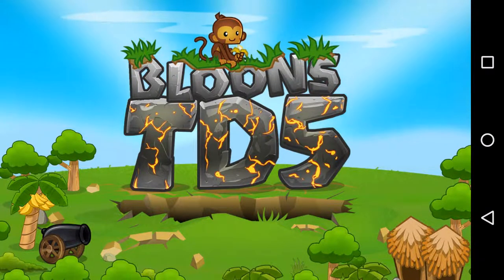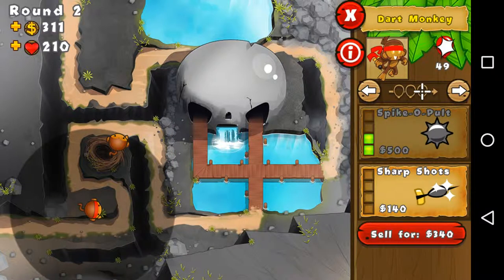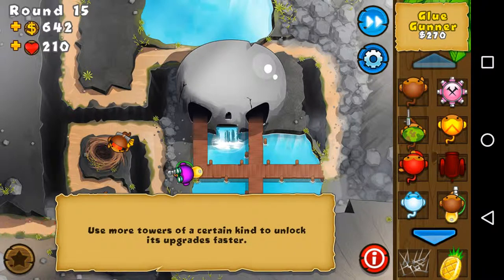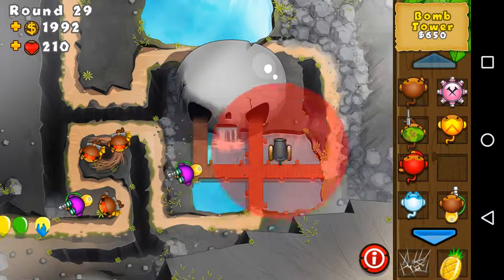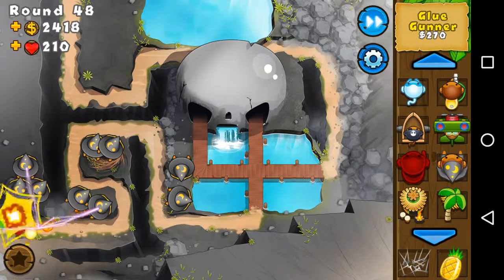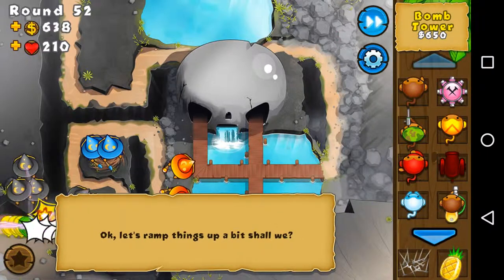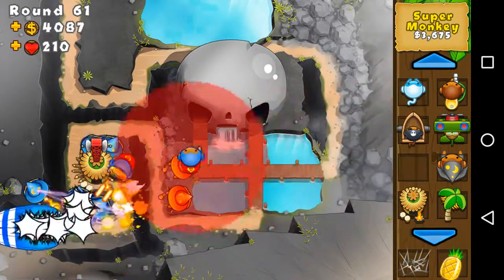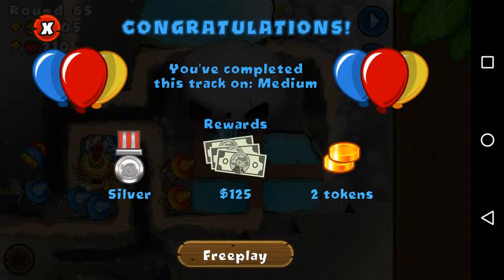BTD5 Skull peak on medium